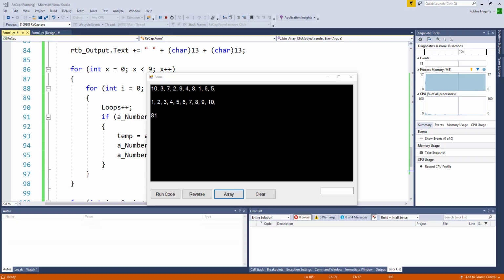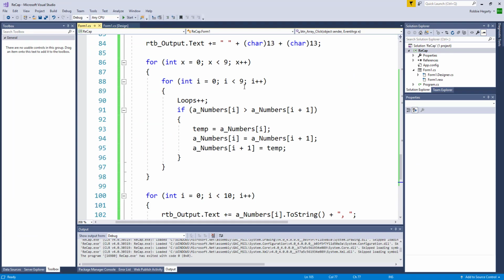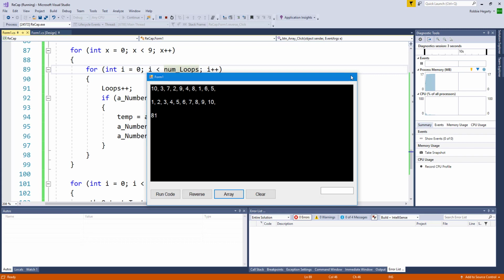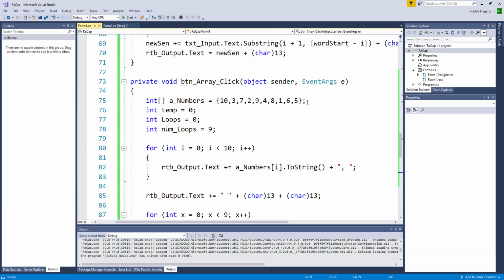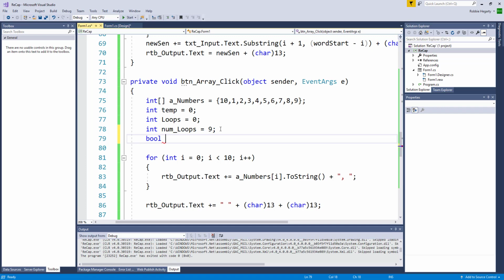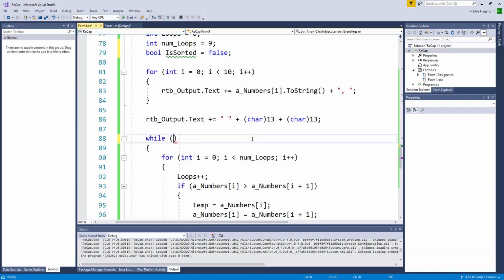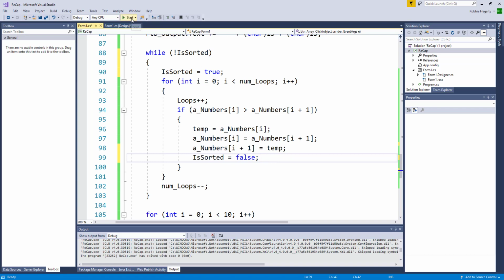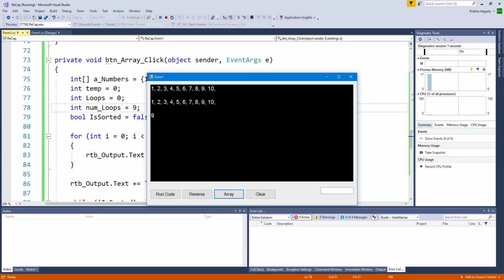V10 - Efficient Array Sort